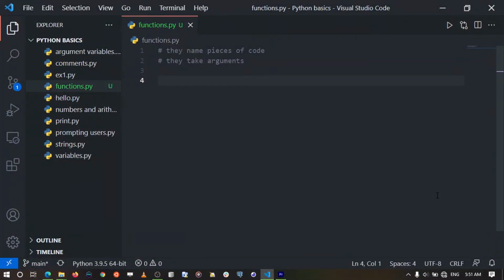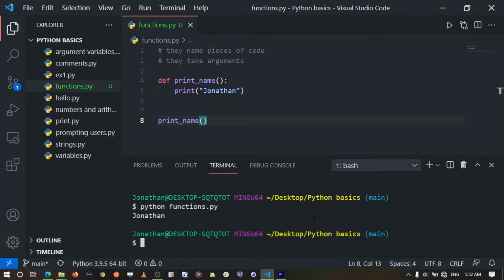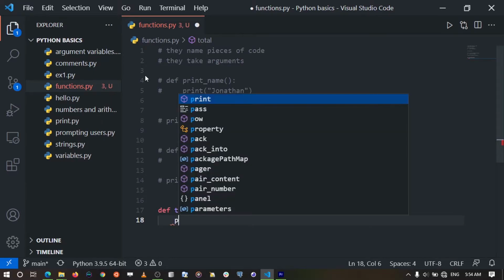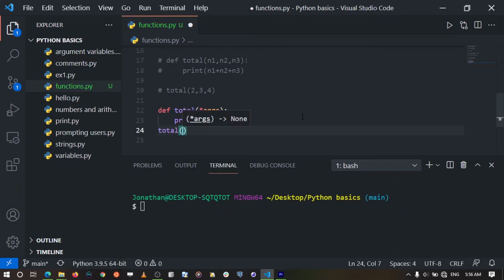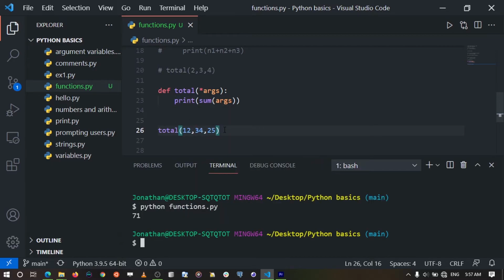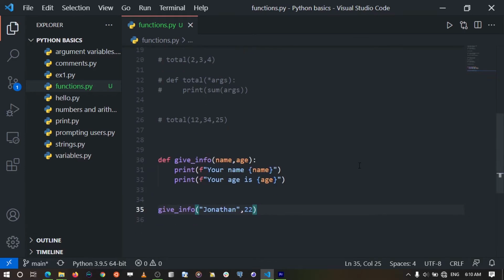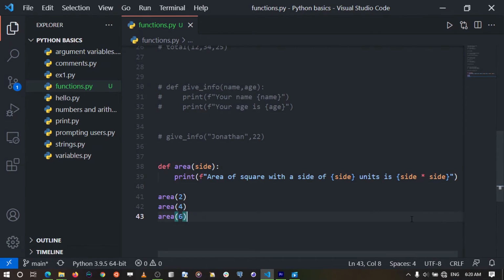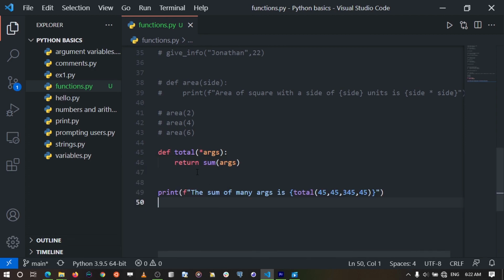Python Programming For Beginners 11 - Declaring and Using Functions in Python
Hey guys, In this video, I introduce functions. Functions are pieces of code that help us do something. They can be reused and also take in arguments.

Functions make it easy for us to re-use code. They only run when called.